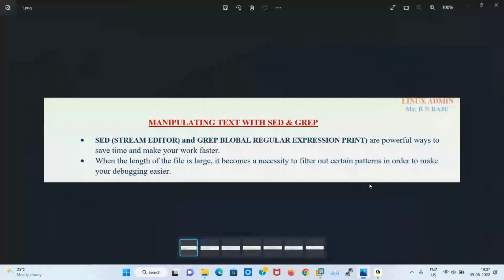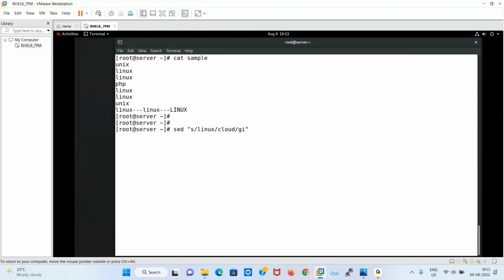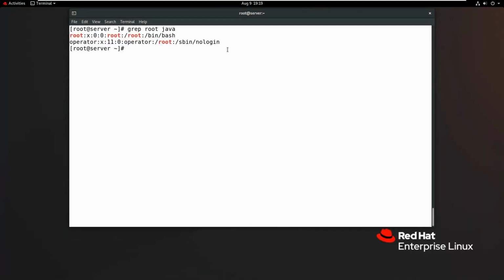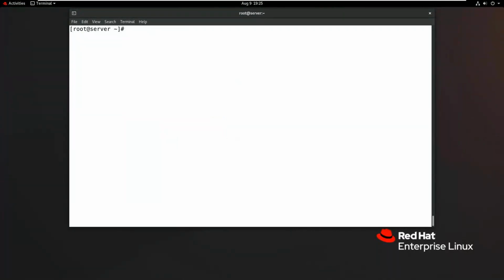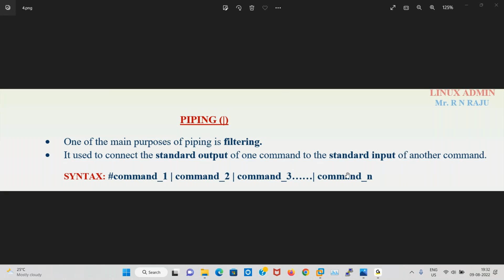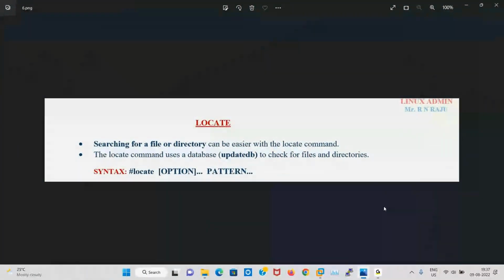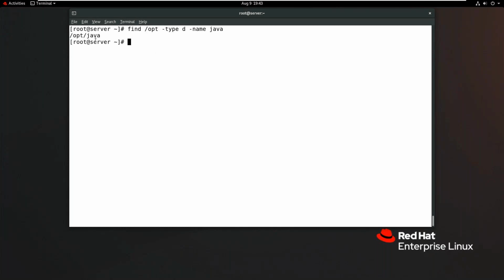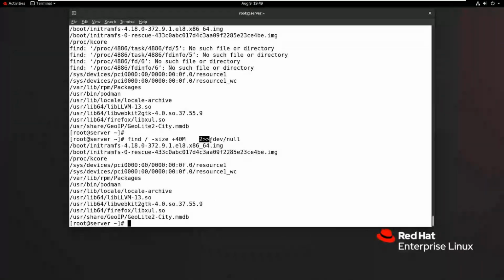06 FILTERS ADVANCED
SED, GREP, PIPE(|), LOCATE and FIND